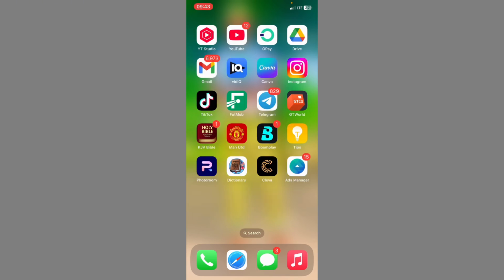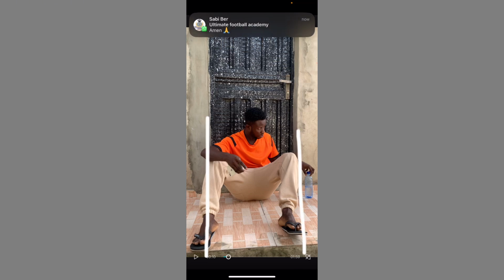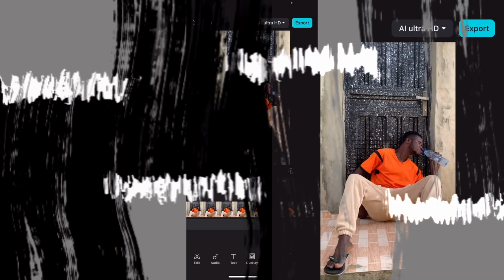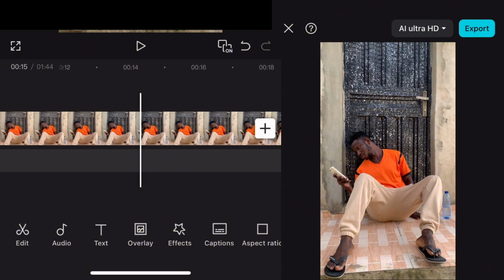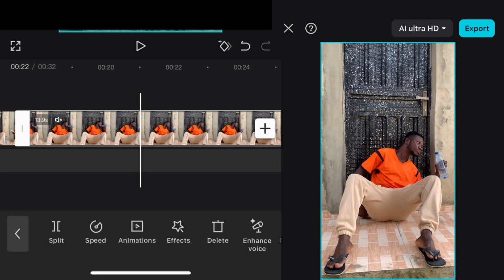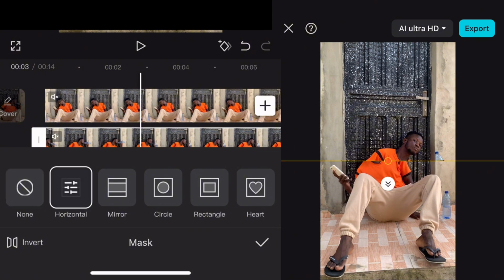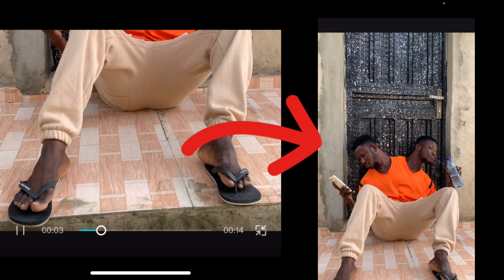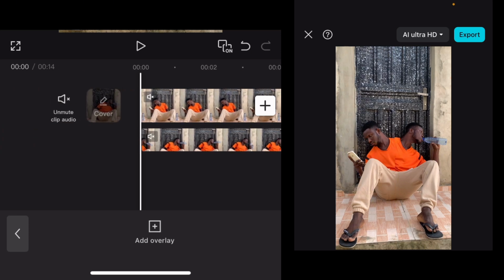Create VIRAL Conjoined Twins Effect in CapCut NOW | TikTok Viral Effect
Learn how to create a VIRAL co-joined twins effect in CapCut, a popular video editing app! In this tutorial, we'll show you a step-by-step guide on how to achieve this mind-bending effect that will leave your viewers stunned. From setting up the project to adding the final touches, we've got you covered. Get ready to take your video editing skills to the next level and make your videos go viral!